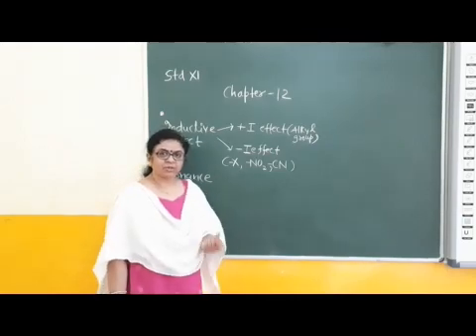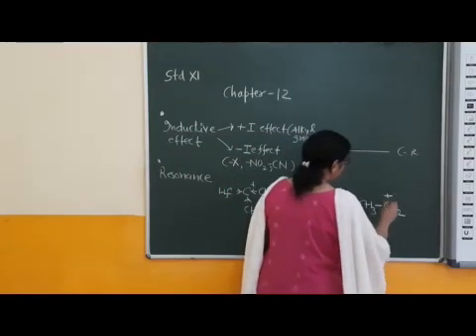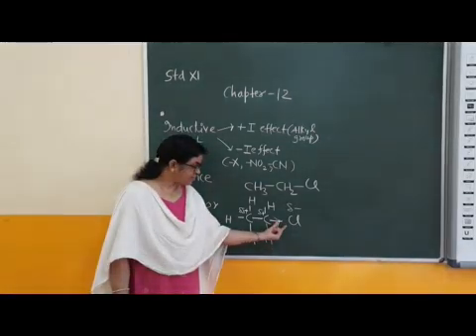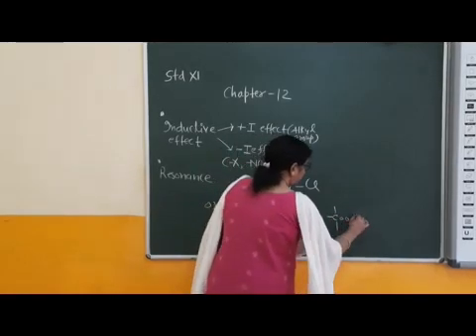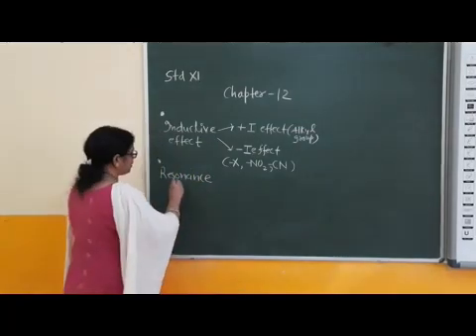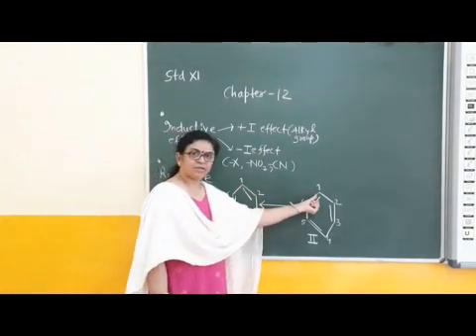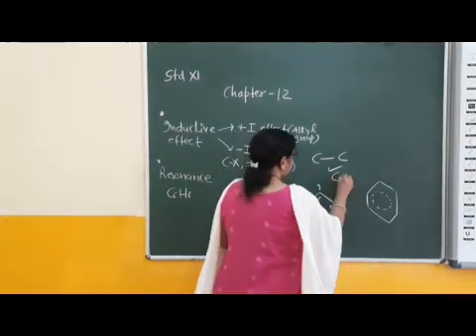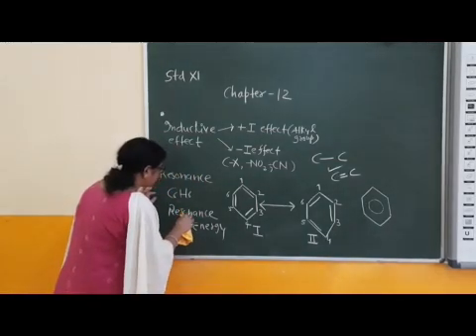XI Chemistry Some Basic Principles & Techniques Part 21